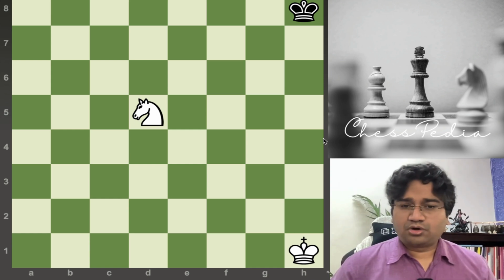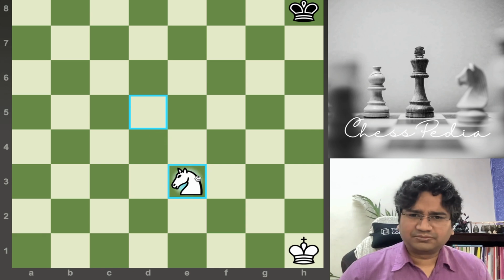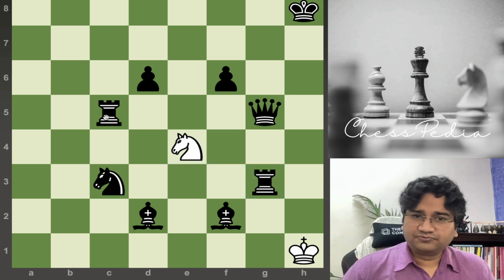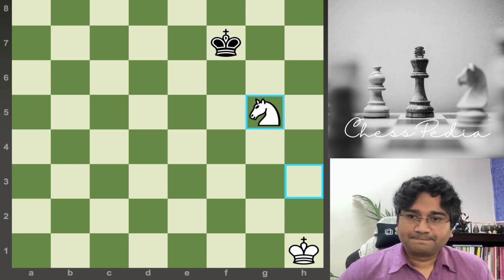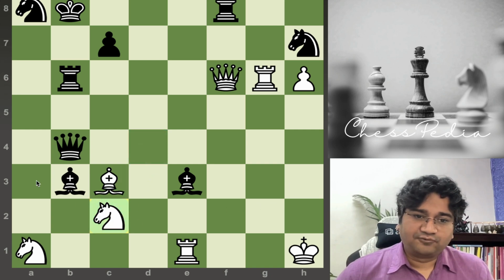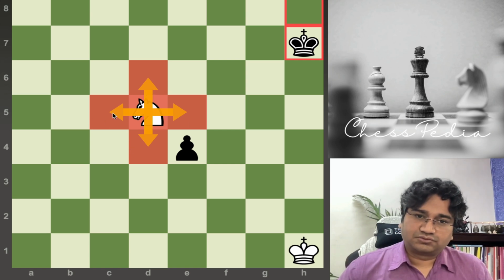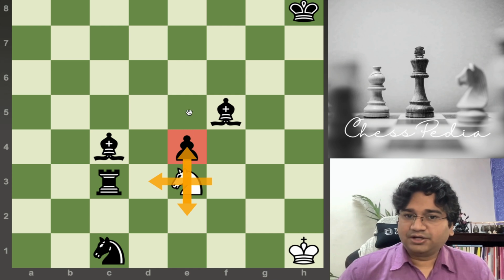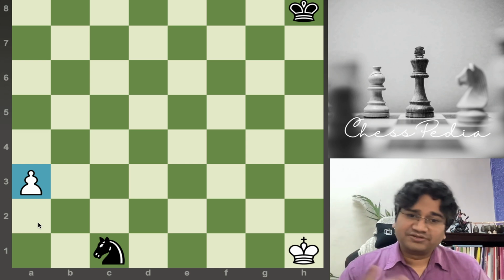Lesson 11: Knight Moves in Chess: Fun and Easy for Kids!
Welcome to our fun and easy chess tutorial for kids! 🎉 Today, we're learning all about the knight, one of the coolest pieces on the chessboard. 🏇

🌟 What You'll Learn:

How the knight moves in an "L" shape.
Why the knight is special and can jump over other pieces!
Easy tips and tricks to remember the knight’s moves.
📍 Knight's Moves in a Nutshell:

The knight moves two squares in one direction and then one square to the side, making an "L" shape.
It can move eight different ways from any position on the board.
Knights can leap over other pieces, both friends and foes!
👀 Watch and Learn:
Join us as we show you step-by-step how the knight moves with fun animations and clear examples. Whether you're just starting or want to get better at chess, this video is perfect for you!

Happy playing, little chess masters! 🏆

This description is engaging and easy to understand, making it perfect for kids who are learning how to play chess.